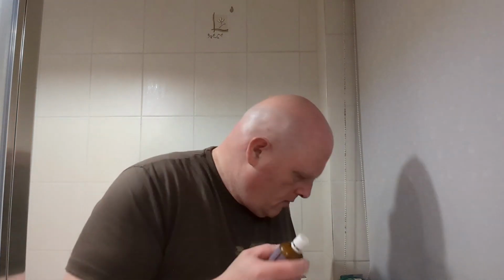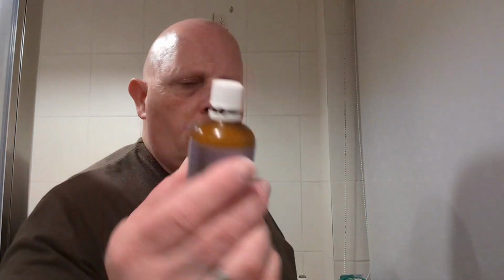Master Soap Creations Vintage Fabergé, With The Muhle Rocca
Master Soap Creations Vintage Fabergé Shaving Soap And Splash
Muhle Rocca DE Razor
boots Witch Hazel
Shealife Organic Balm
Organic Unrefined Shea Butter, Calendula and Borage Oil for Conditioning Sensitive and Dry Skin Baby Skin Salve Treatment of Eczema Psoriasis and Damaged Skin. 1 Kg